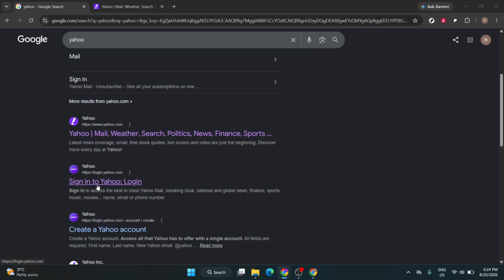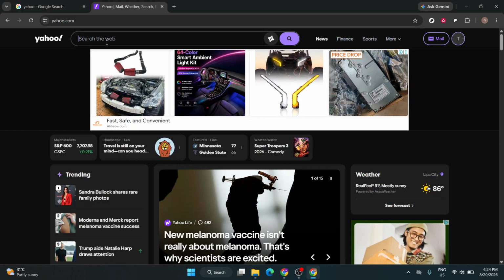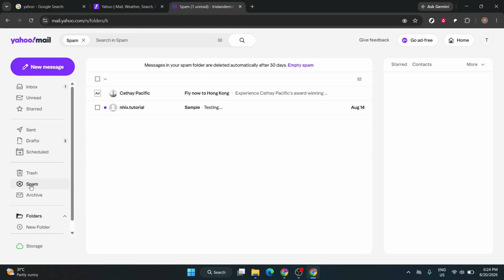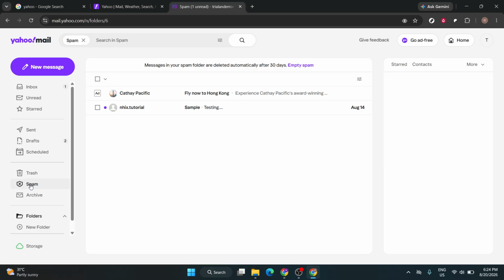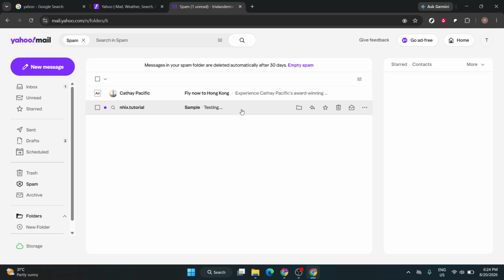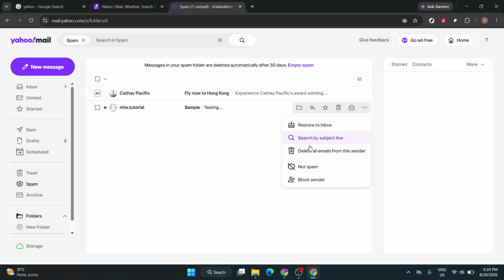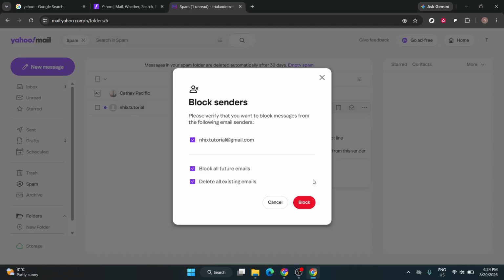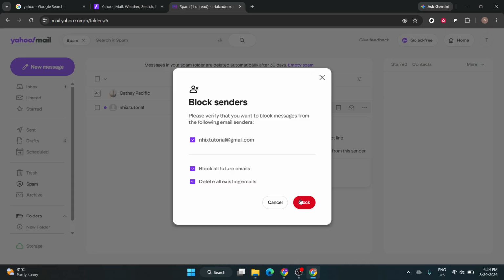How To Block Unwanted Emails On Yahoo Mail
Want to block unwanted emails on Yahoo Mail? In this video, I'll show you how to find the blocking options, block unwanted email addresses, manage blocked senders, and reduce unwanted messages in your Yahoo inbox.

💡 What You'll Learn in This Video:

How to block unwanted emails
Finding Yahoo Mail blocking options
Blocking specific email addresses
Managing blocked senders
Reducing unwanted messages

✅ Perfect for Yahoo Mail users who want to stop unwanted emails.